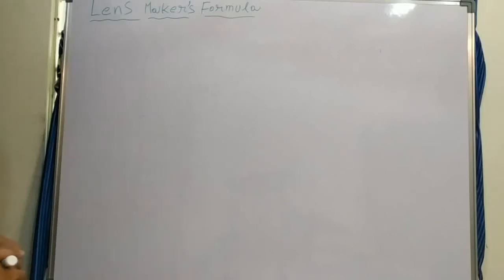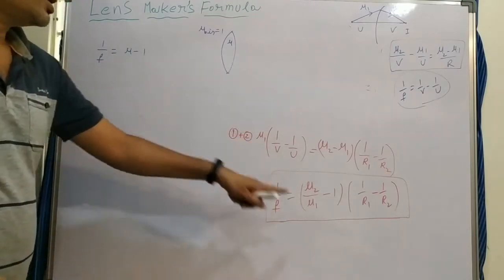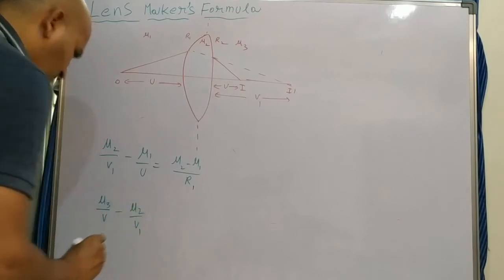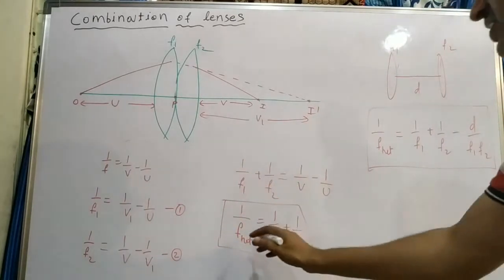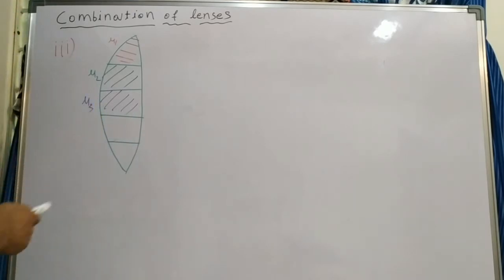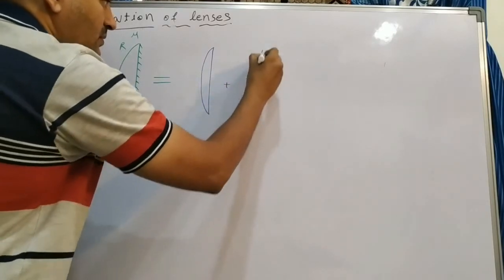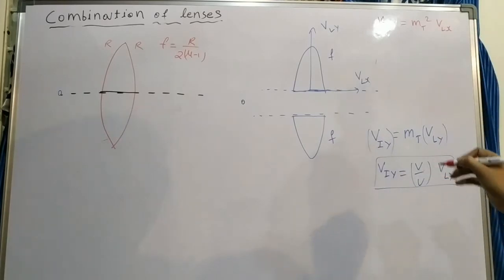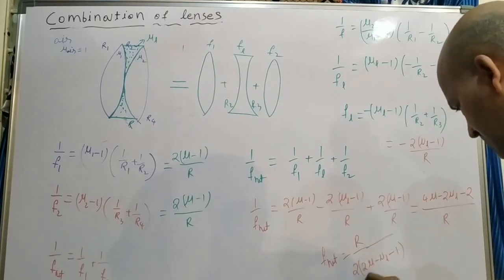Ray Optics class 8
Lens maker's formula, Combination of lenses